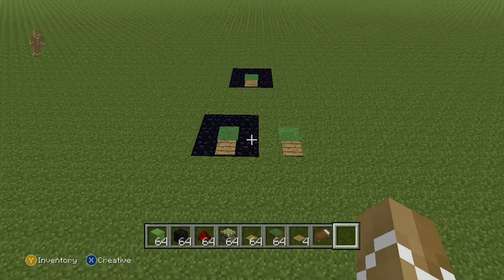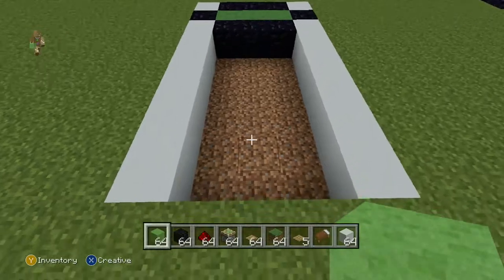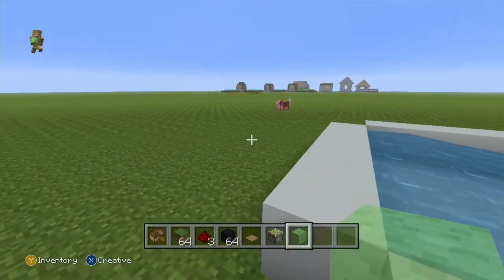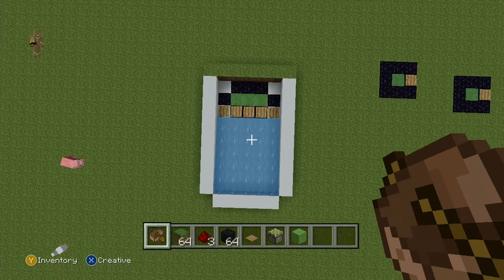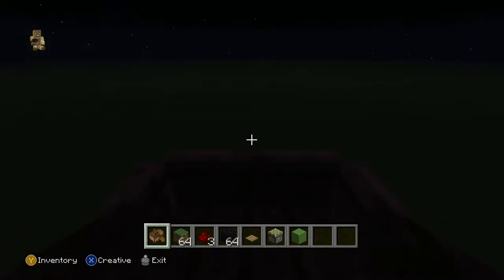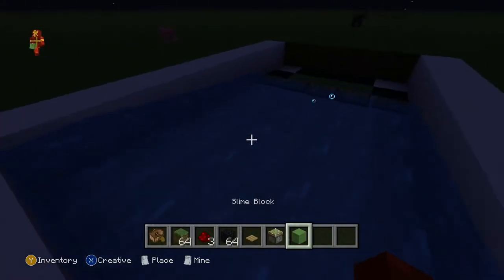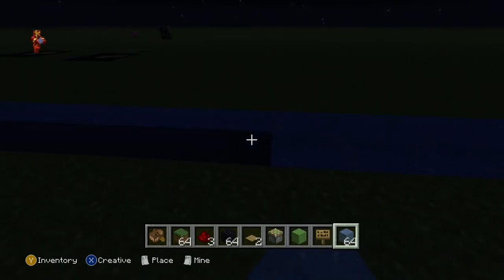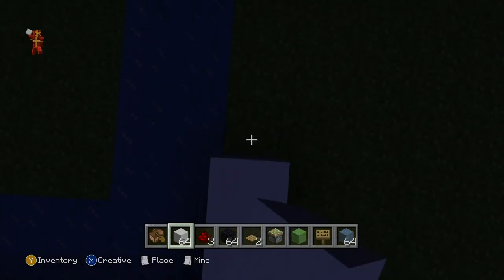Isymines - Minecraft Tutorial - How to make a Slime Launcher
In this episode of Minecraft Isymines will make a Slime Launcher